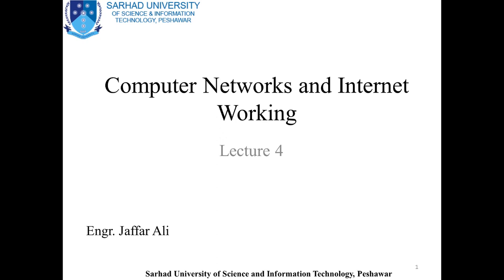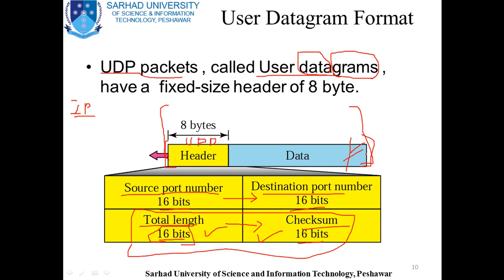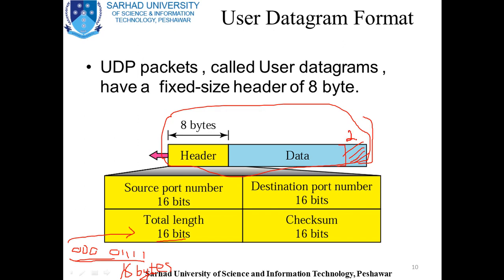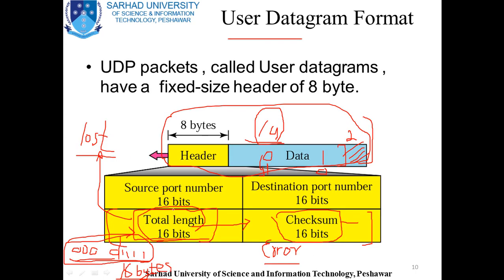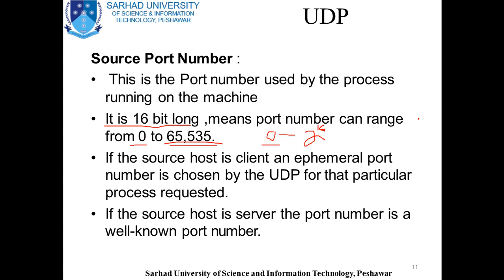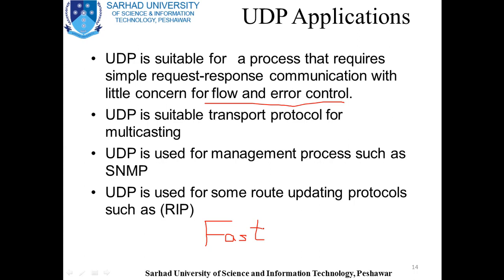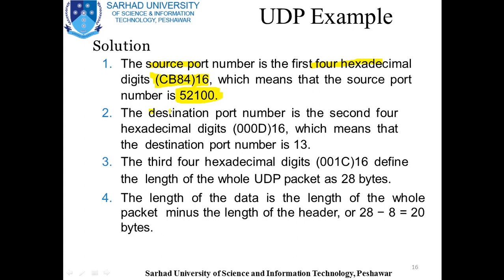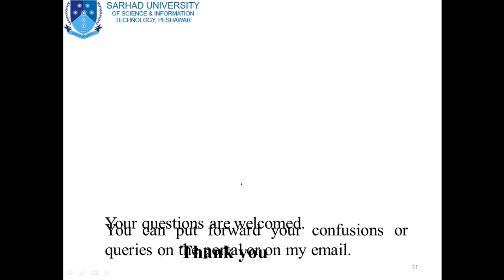Computer Network and Internet Working Lecture 4 (b) | User Datagram Protocol | Engr. Jaffar Ali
In continuation to previous video of Transport Layer protocol, the first protocol is discussed in this video.